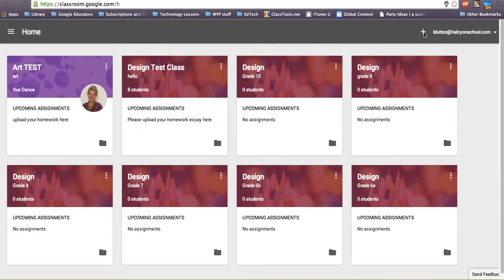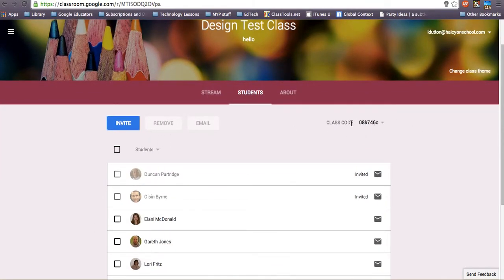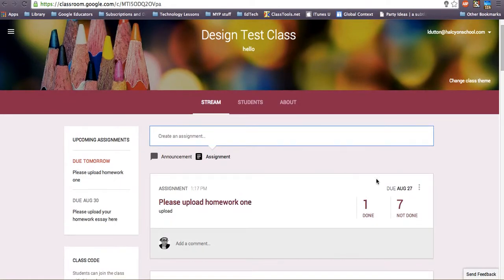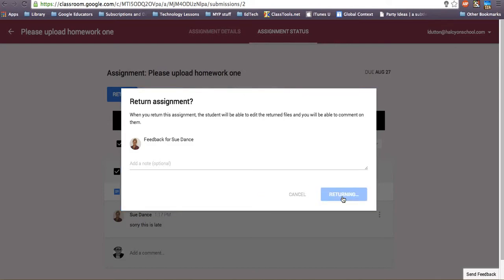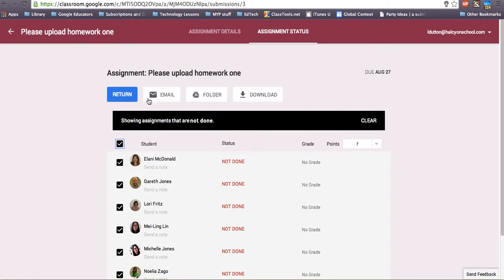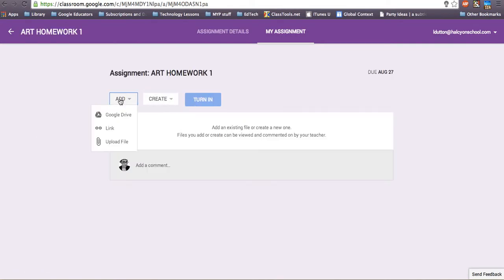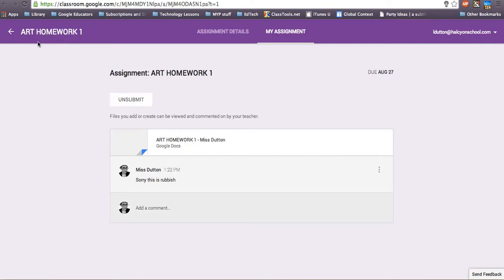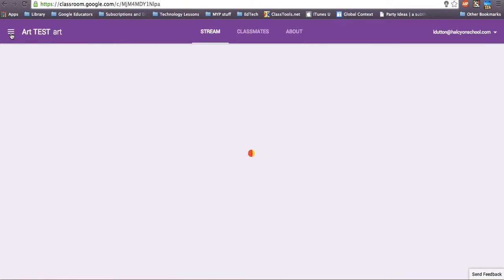Google Classroom Video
Live experiment, showing both student view and teacher view.